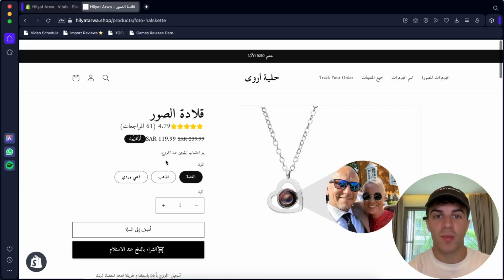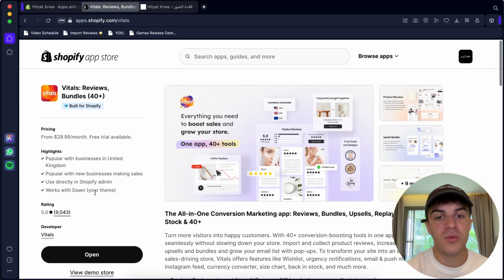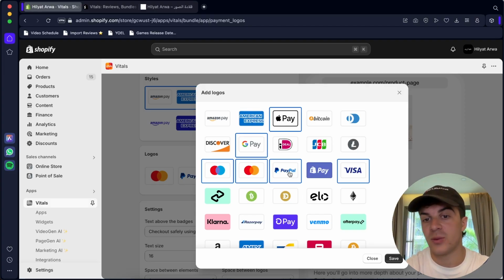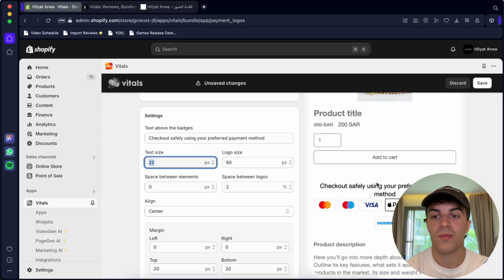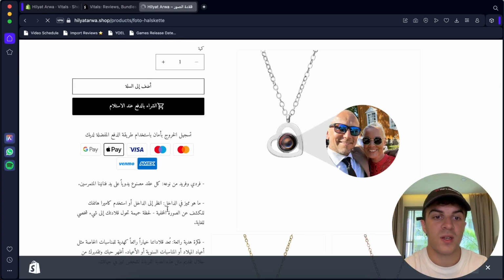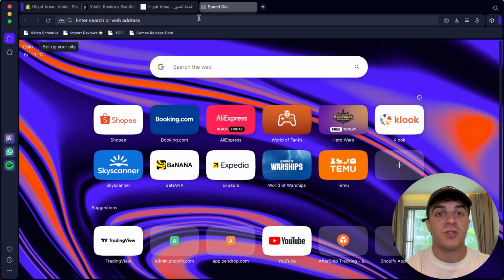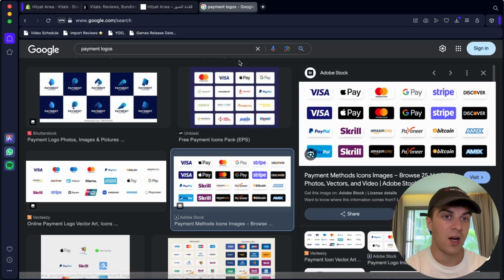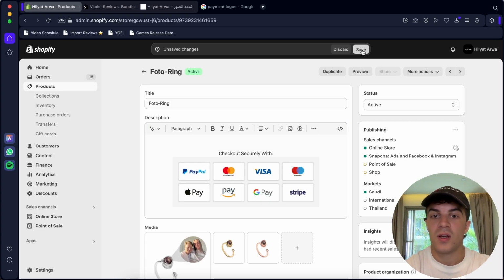How to Add Payment Icons in Shopify [Full 2025 Guide]